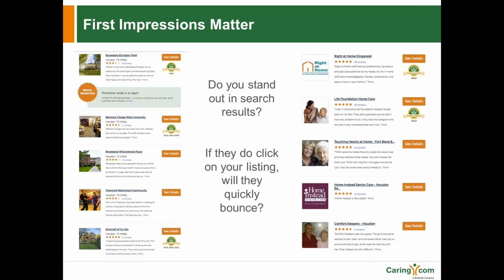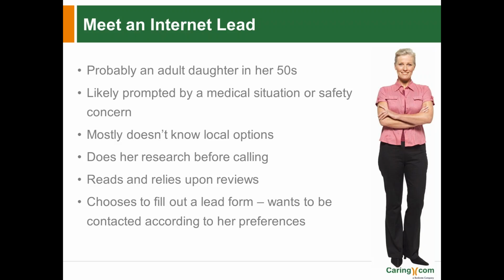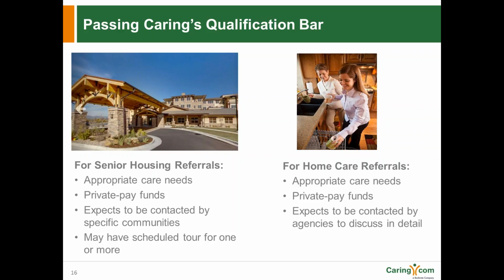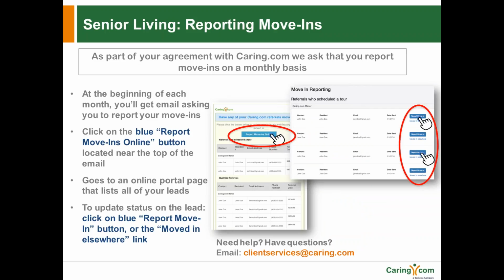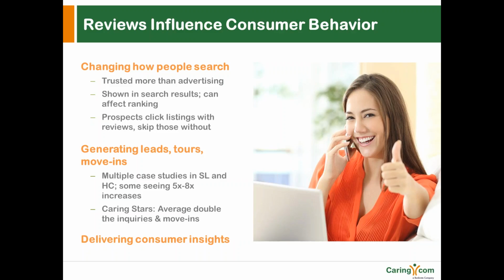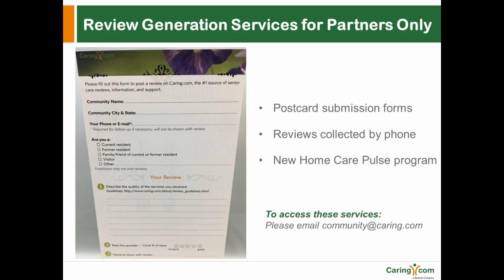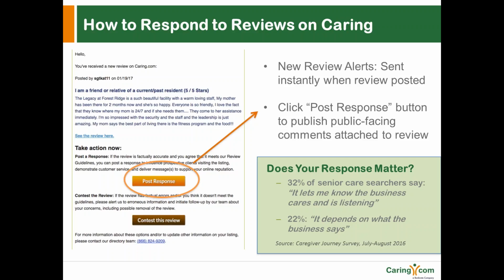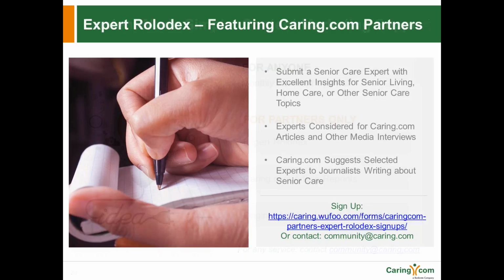Making the Most of Your Caring com Referral Partnership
A Digital Marketing Academy presentation on Thursday, January 26, 2017, with presenters Steven Kelly (Caring.com Customer Service Manager) and Denise Graab (Caring.com Director of Industry Marketing). For senior living communities and home care agencies receiving prospective client referrals from Caring.com.